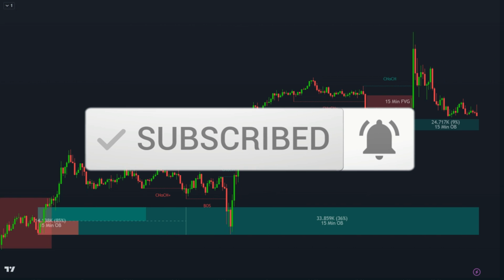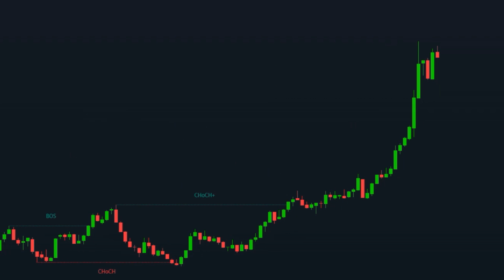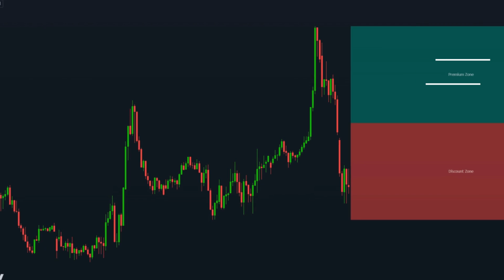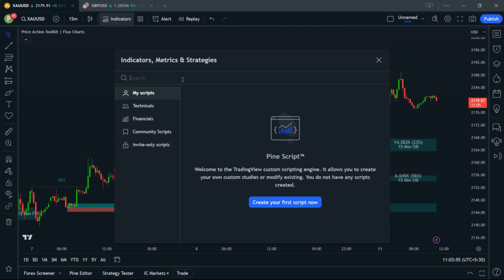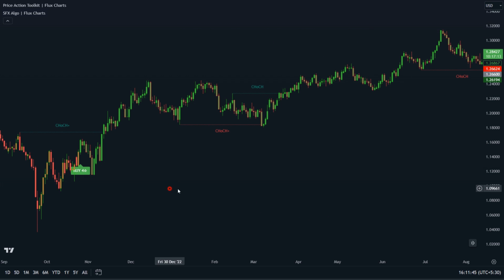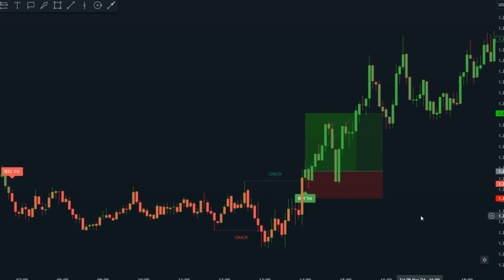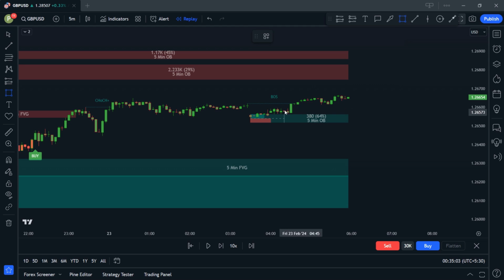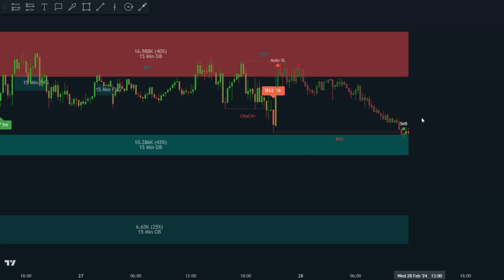Price Action Toolkit Indicator in Tradingview With (Buy & Sell Signals)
✅ Ready to unlock the secrets of powerful trading strategies?  In this video, we'll explore how to combine Smart Money concepts with trend indicators to identify market shifts and potentially boost your trading game.

🔥Here's what you'll learn:

💥 Setting Up the Toolkit (Optional): We'll walk you through setting up the Price Action Toolkit, but don't worry, there's a 7-day free trial if you want to test it out before committing. (Link in description)

💥 Combining the Powerhouse (Optional): Get ready to see a dream team in action! We'll showcase how the Price Action Toolkit and the SFX Algo Indicator by Flux Charts work together to provide valuable trading intel. We'll also show you how to fine-tune their settings for your strategy.

💥 Executing the Strategy: Now it's time to put theory into practice! Learn how to identify Change of Character signals to spot potential market shifts. But wait, there's more! We'll emphasize the importance of confirmation signals from the SFX Algo before entering a trade. We'll also cover stop-loss and take-profit placement for effective risk management.

💥 Refining Your Entry (Optional): The market can be tricky sometimes. We'll explore how to use lower time frames to refine your entry point and potentially find a better risk-to-reward ratio, but remember, confirmation and risk management remain key!

💥 Challenges & Risk Management: Not every trade will be a winner. We'll discuss the importance of volume confirmation and using clear signals to avoid risky situations. Learn how proper risk management, like limiting risk per trade, can help you navigate even the choppiest market waters.
This video is perfect for:

🔰 Traders interested in combining Smart Money concepts with trend indicators

🔰 Beginners who want to learn the basics of confirmation signals and risk management

Anyone looking to improve their trading skills and decision-making
Remember, trading involves inherent risks.  Always do your own research and never risk more than you can afford to lose.

🎁 Bonus!  Want to try out the indicators used in this video?

PowerofTrading